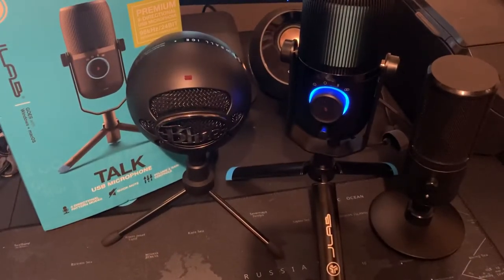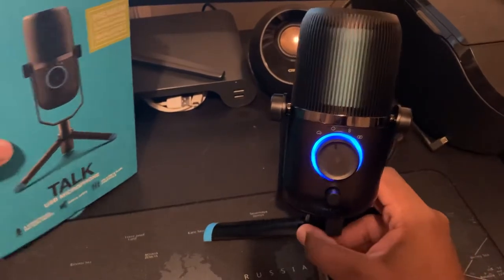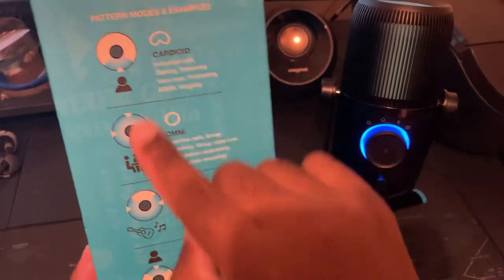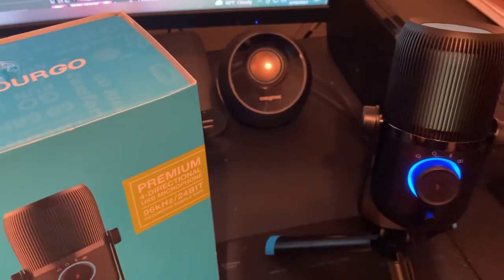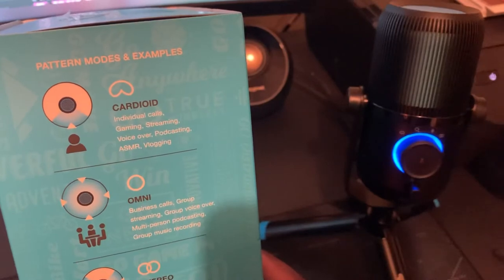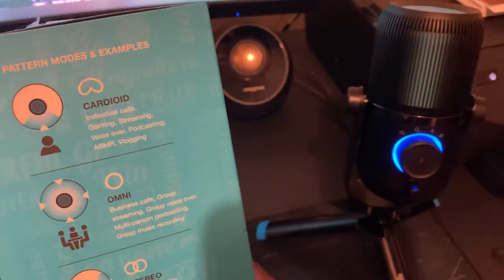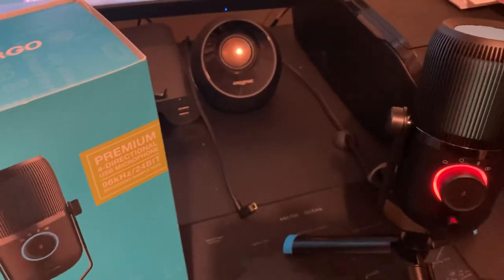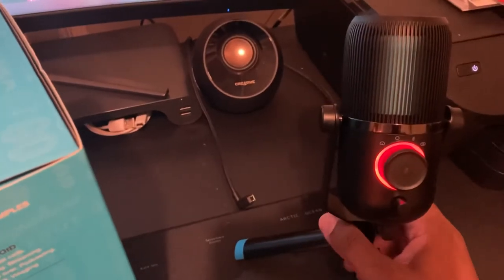Jlab talk usb microphone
Cool mic for cheap